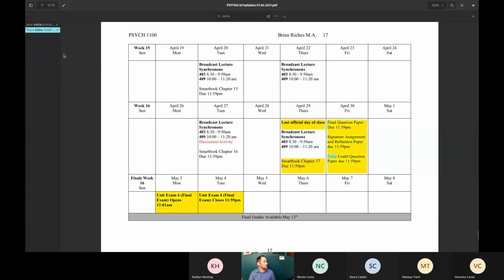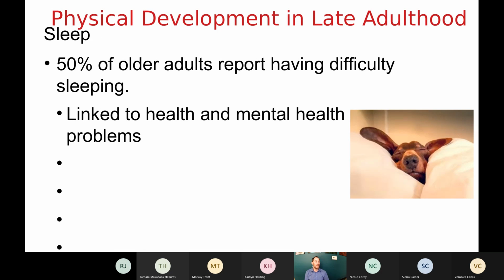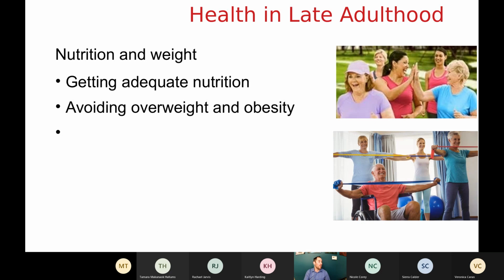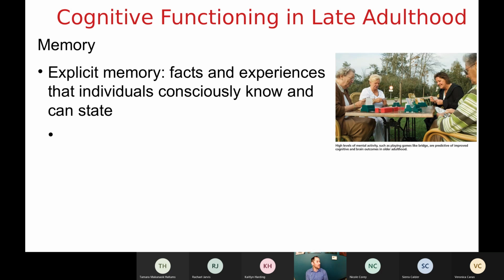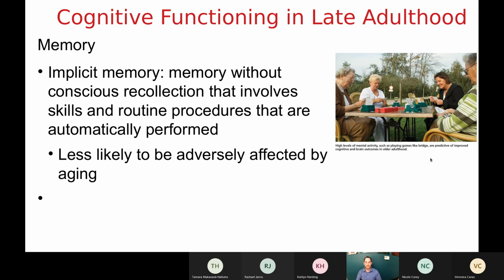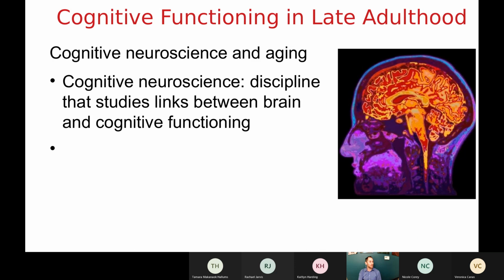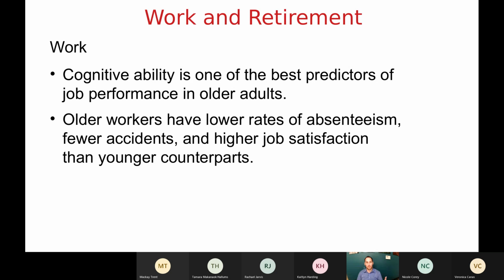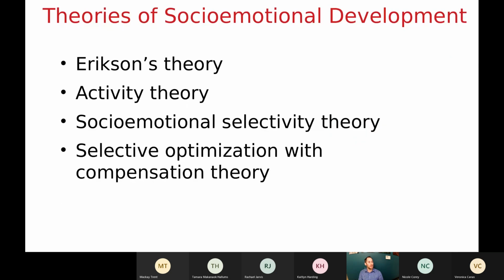April 20 Lecture 409